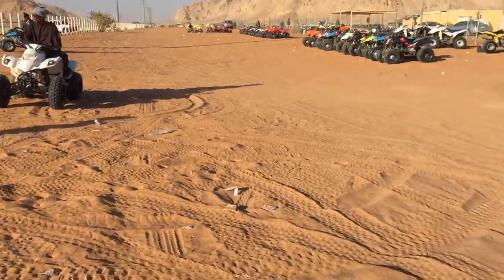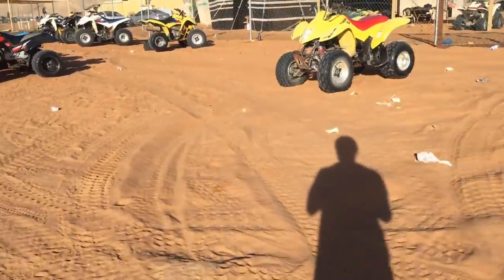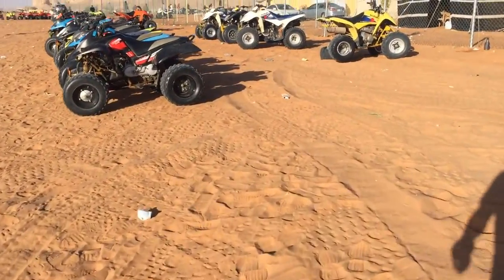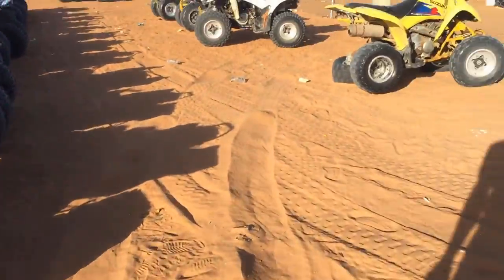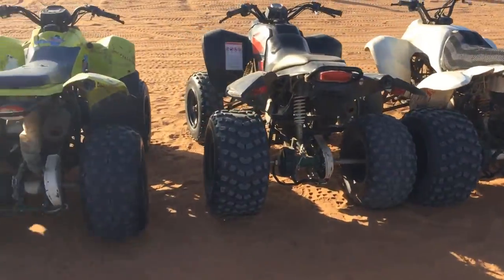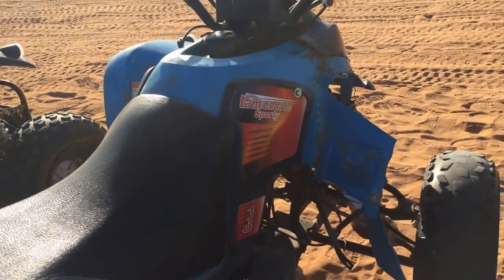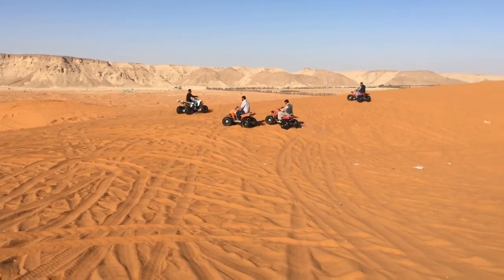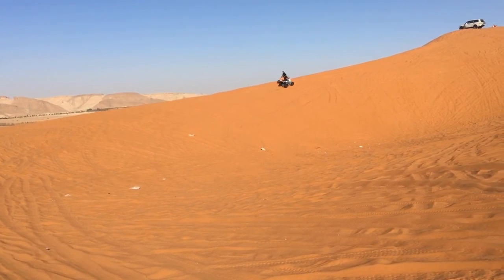Red Sands Riyadh Saudi Arabia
Its pretty nice place.. i enjoyed a lot.. you should visit this area too!!